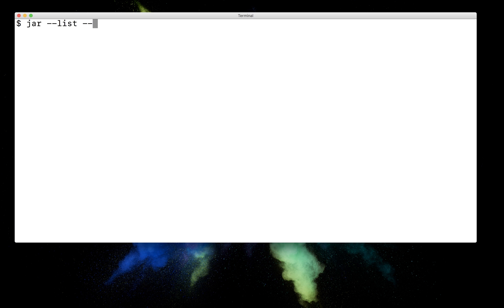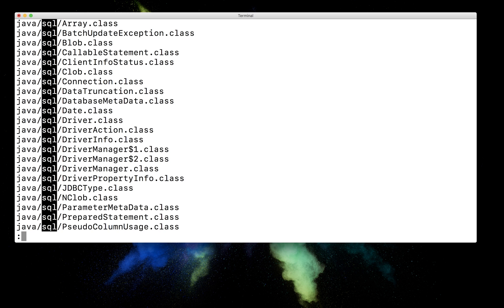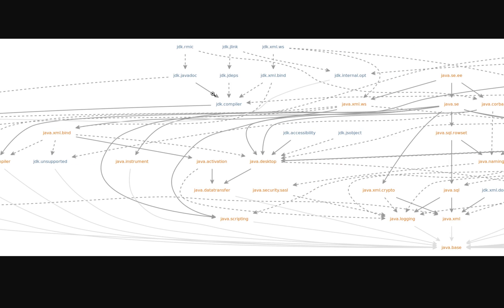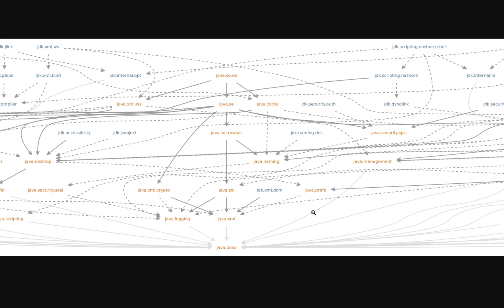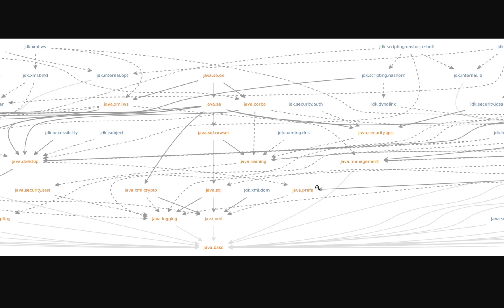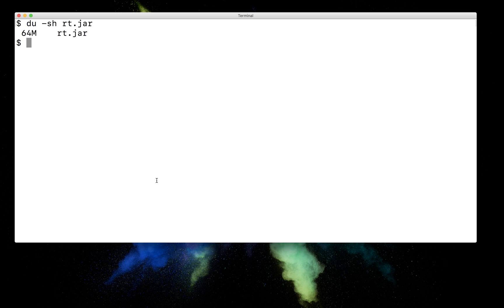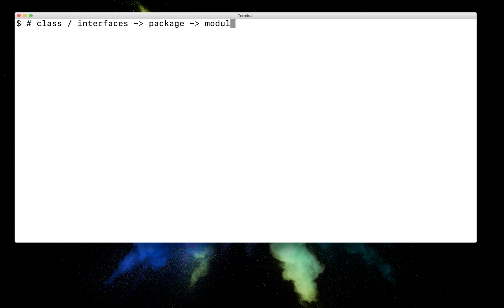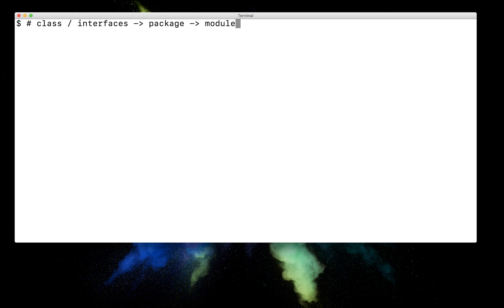Java 9 - Welcome to the module system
In this presentation we are introduced to the Java 9 module system.